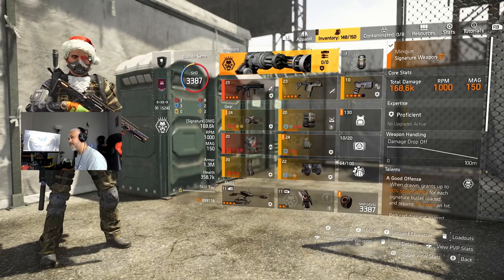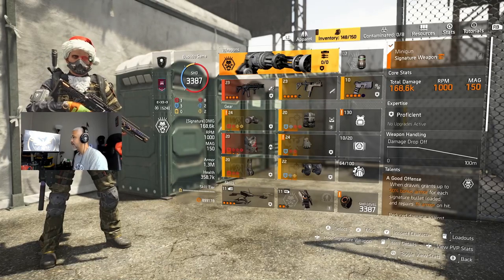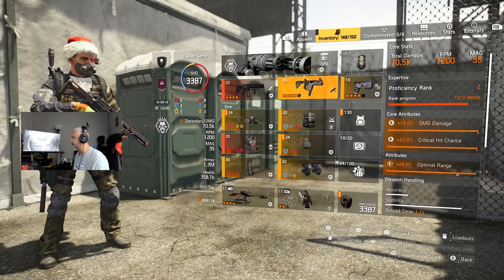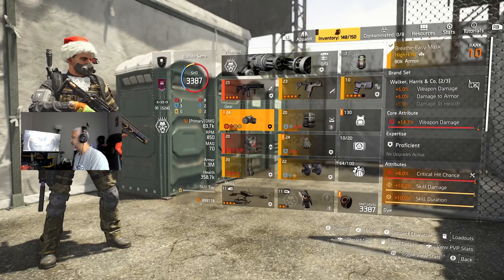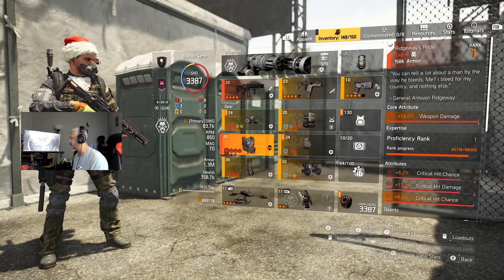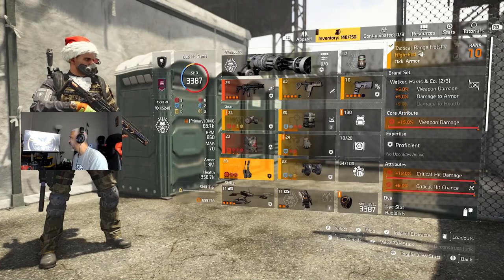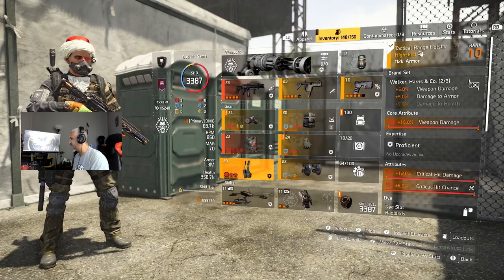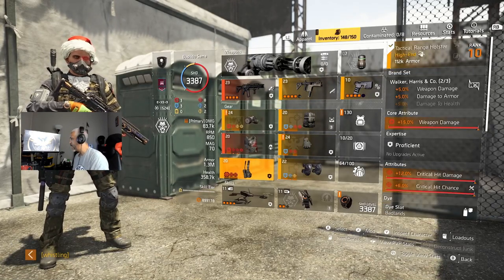My Bleed Build 2.0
Playing Division 2 and Viewer sugested games